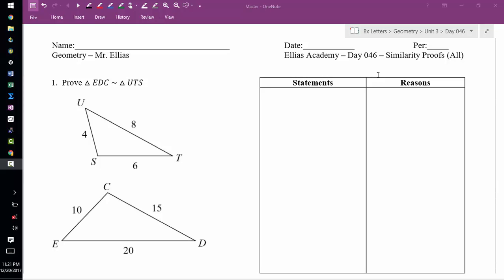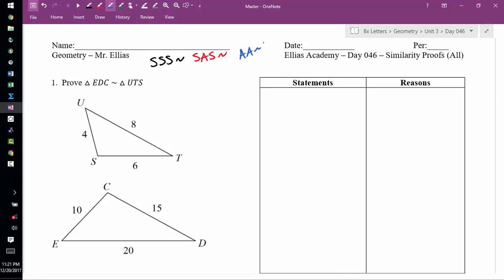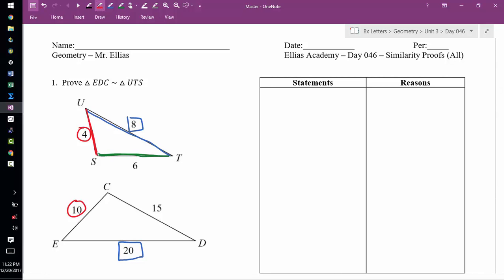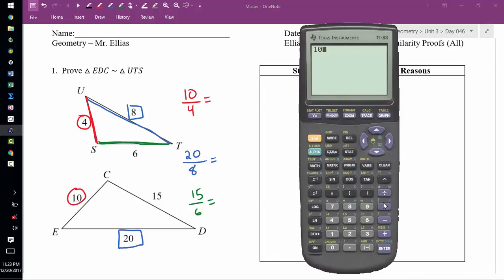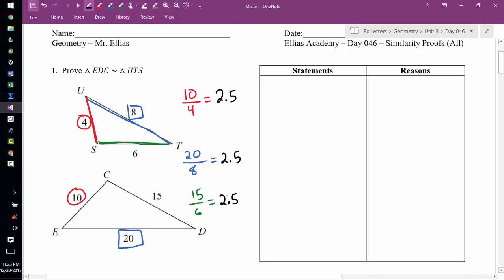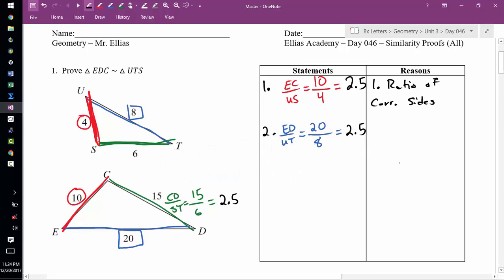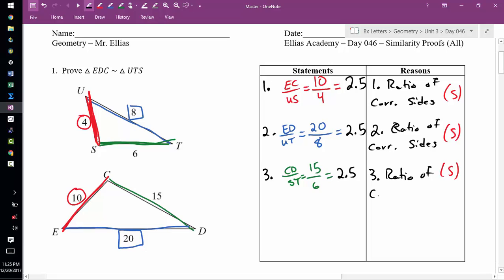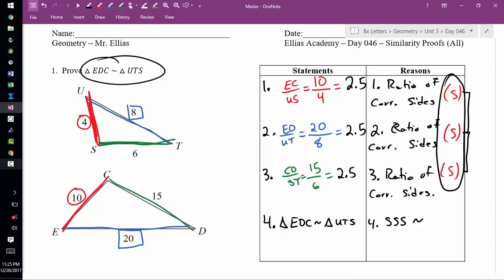#1 - Ellias Academy - Day 046